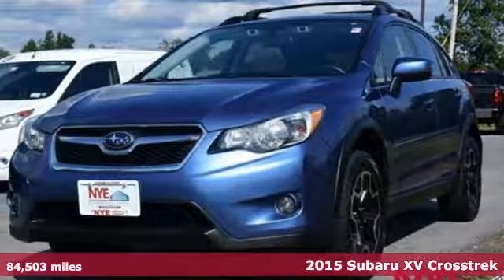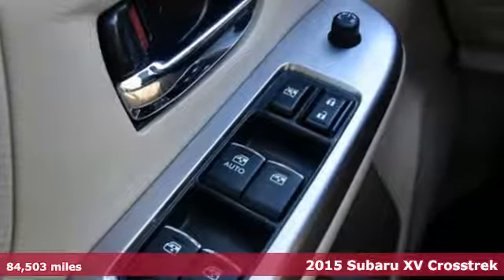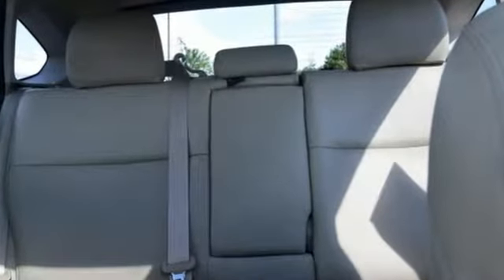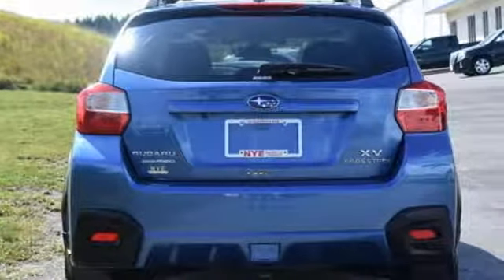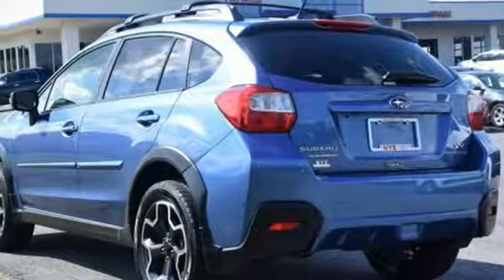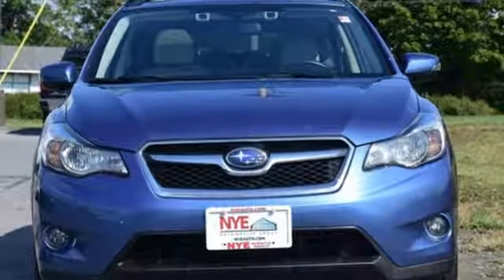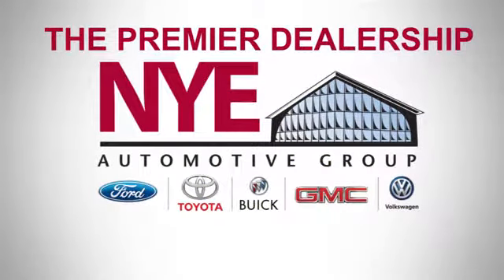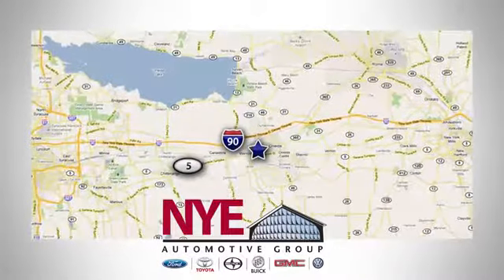2015 Subaru XV Crosstrek Utica NY Oneida, NY BG9616 - SOLD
Year: 2015
Make: Subaru
Model: XV Crosstrek
Trim: Limited
Engine: 4 Cyl. 2.0 L
Transmission: Variable
Color: Blue
Mileage: 84503
Stock #: BG9616
VIN: JF2GPASC2F8224292
G

Address:
1441 Genesee St.